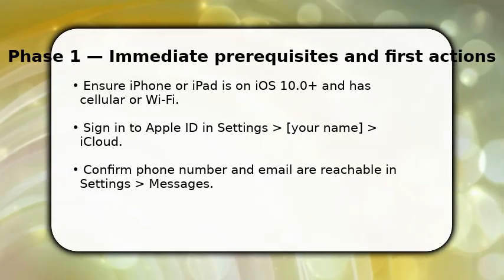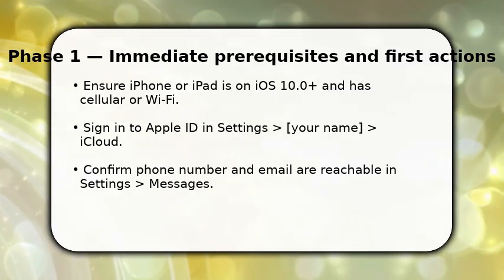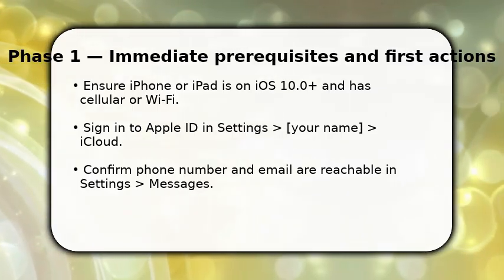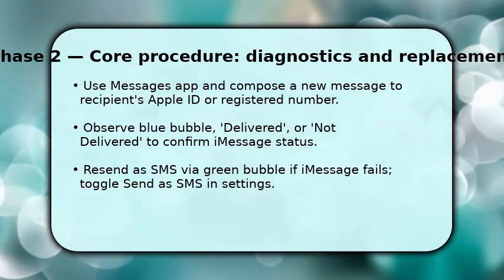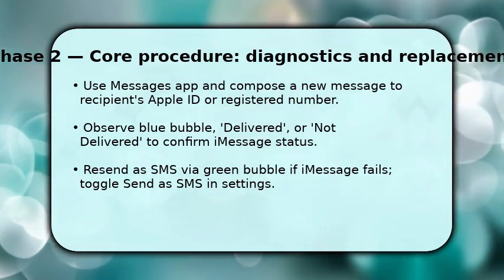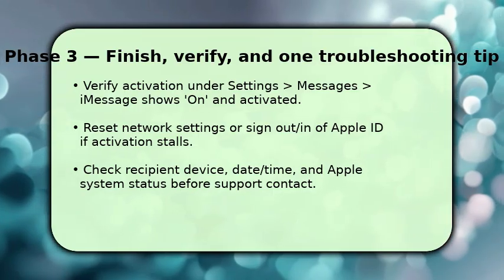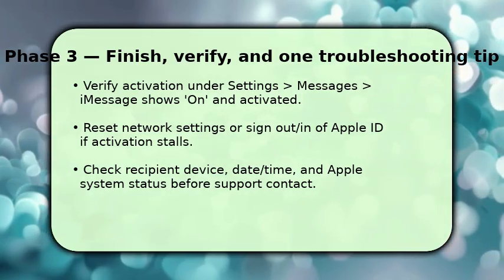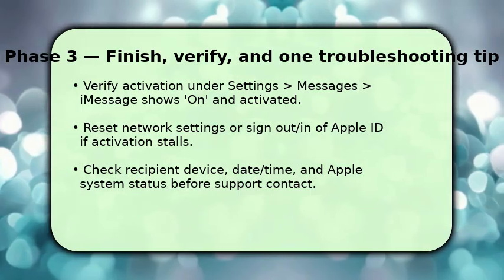How to Change Message to Imessage (updated)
How to Change Message to Imessage (updated) | 🔒 Surfshark VPN Deal — Stay private and secure. $1.99/mo + 3 Months Free ▸

Discover the step-by-step guide on how to change your iMessage conversation thread. This video covers essential tips for updating messages, managing conversations more effectively and ensuring clarity in digital communication.